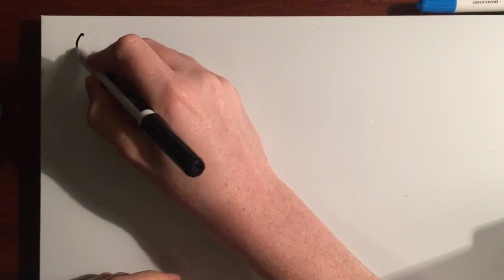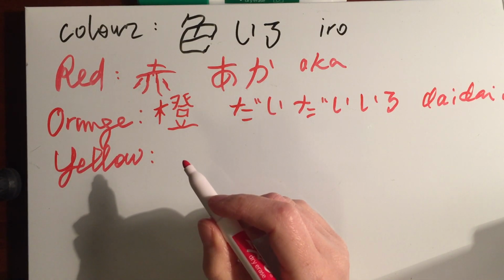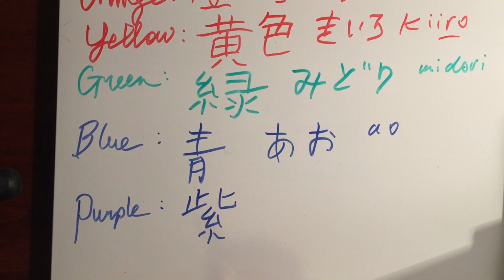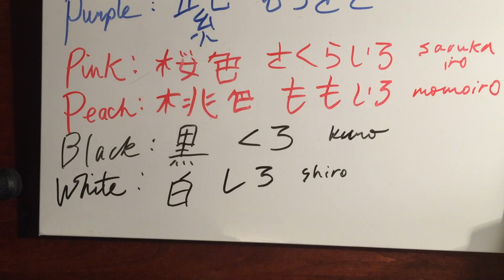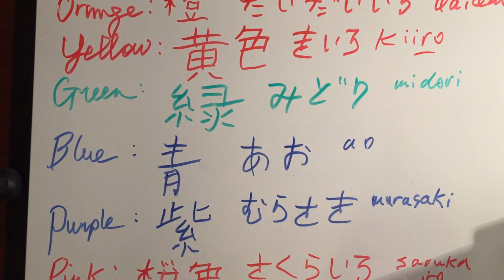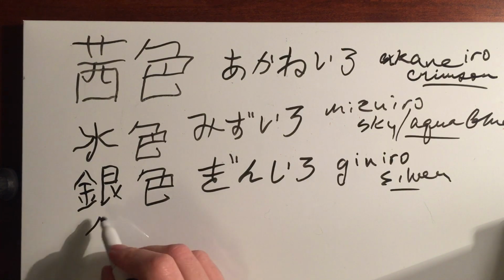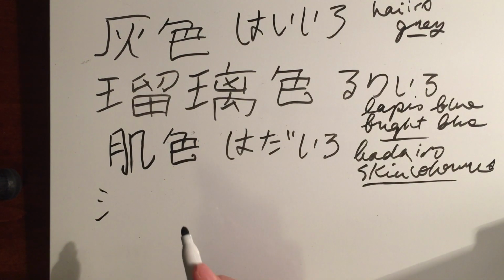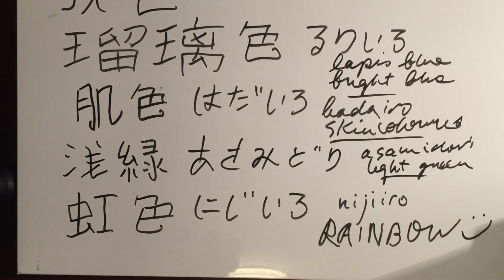Japanese Lesson ASMR: Learn 20 Colors plus kanji, hiragana + mnemonics (lo-fi soft-spoken writing)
Today we'll learn some basic colours in Japanese, plus some more fun ones! (Rainbow, anyone? :))
Plus we'll take a look at the kanji, their radical components (Wanikani style) and mnemonics to help you remember the colors. (And some hiragana and romaji too!)